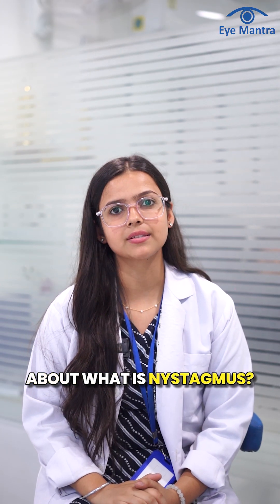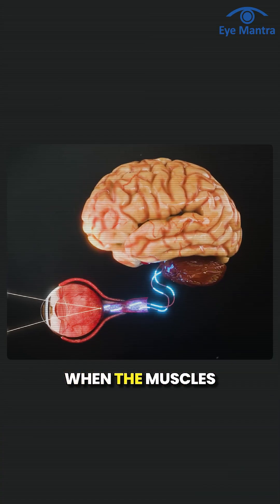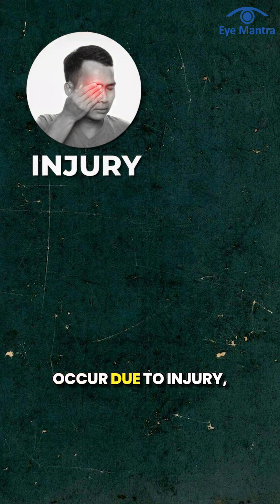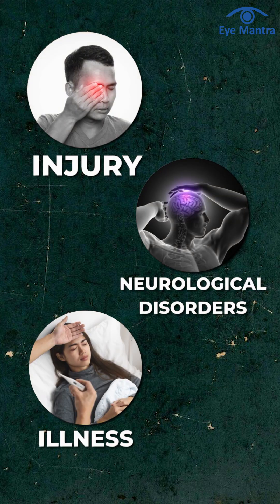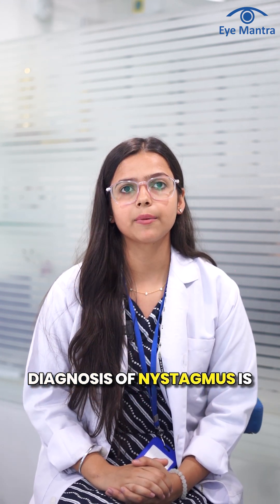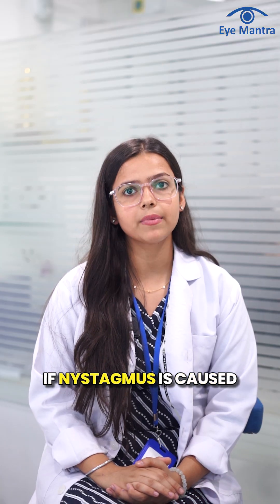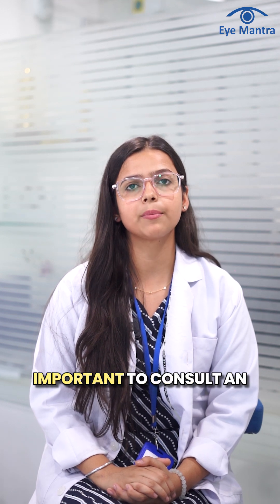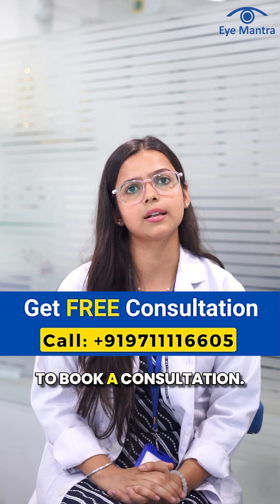What is Nystagmus? | Why Eyes Move on Their Own?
Updated - 2026

Do your eyes move on their own — side to side, up and down, or in circles?
You might be experiencing a condition called Nystagmus. In this short video, we explain what it is, why it happens, and how it can be treated.

Nystagmus is an eye condition where the eyes move rapidly or slowly in a to-and-fro motion. This happens when the muscles that control the eyes or the brain area responsible for eye movement doesn’t work properly.

There are two main types:
- Congenital Nystagmus – present since childhood, often genetic, and usually mild.
- Acquired Nystagmus – may develop later due to injury, stroke, or neurological disorders.

Common symptoms include blurred vision, difficulty focusing, and dizziness.

Diagnosis involves eye tests, neurological exams, and sometimes MRI scans to find the cause. Treatments depend on the reason — from medications and vision therapy to surgery in rare cases.

If you notice uncontrolled eye movements or blurred vision, consult your eye specialist right away!